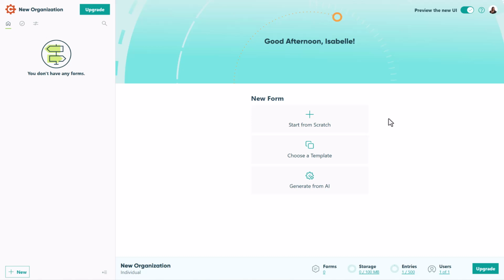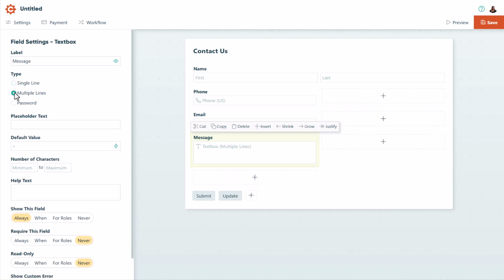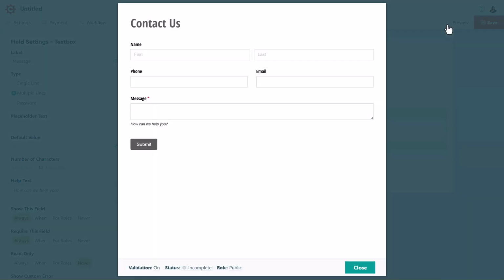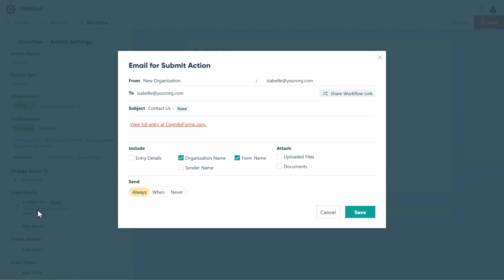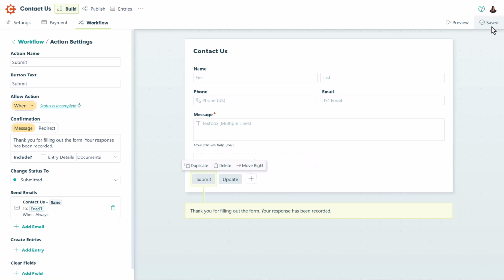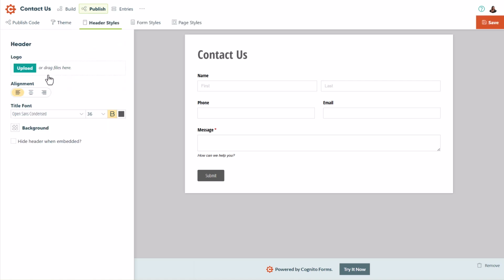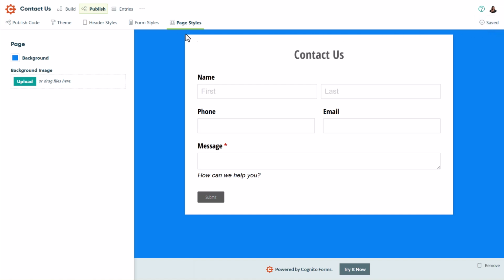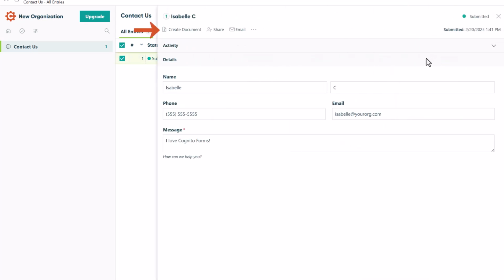Getting Started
Cognito Forms is an easy to use online form builder. We can help you with everything from simple surveys to multi-form workflows.

USER GUIDES

🔎 Can't find what you're looking for? Submit a support request